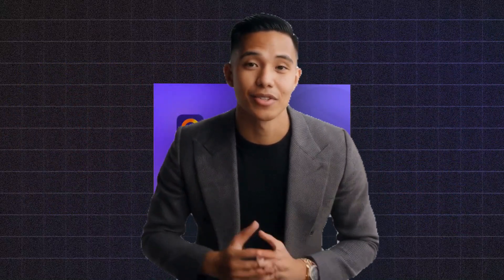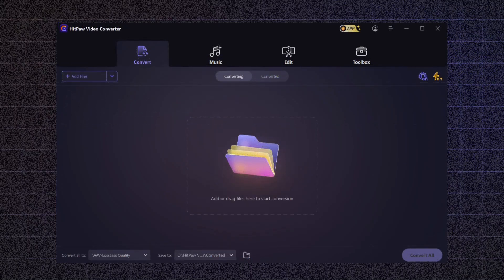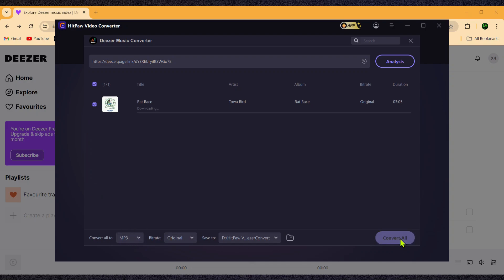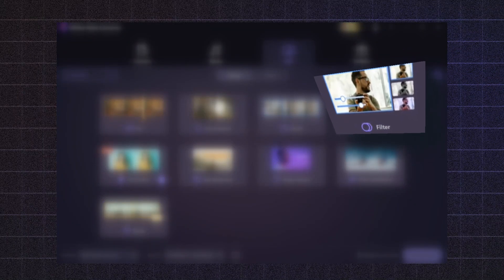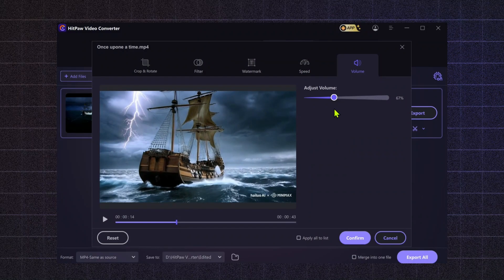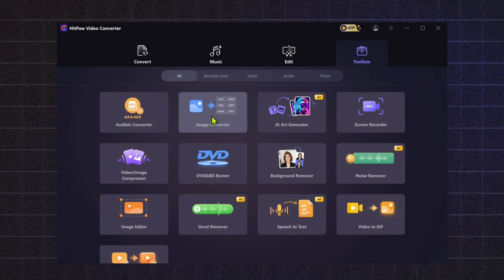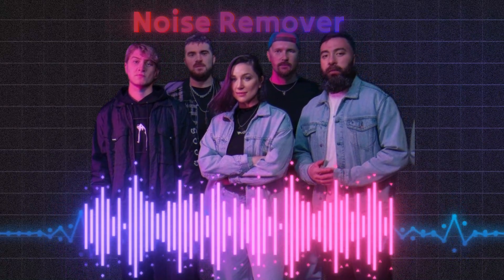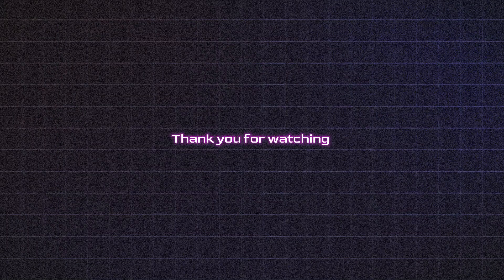HitPaw The best video converter 2024?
Hey everyone welcome back to our video in this video i will tell you about Hitpaw video converter and its usefull features